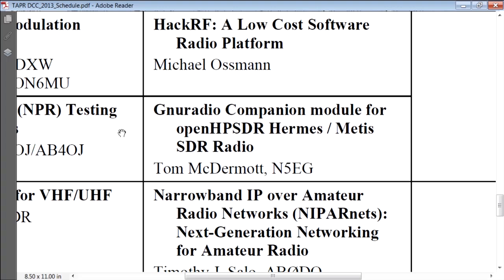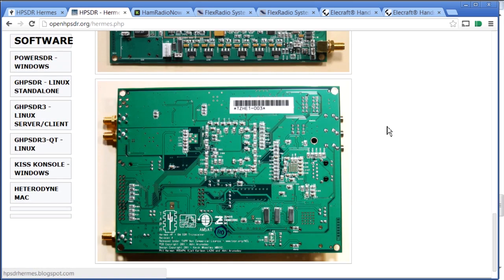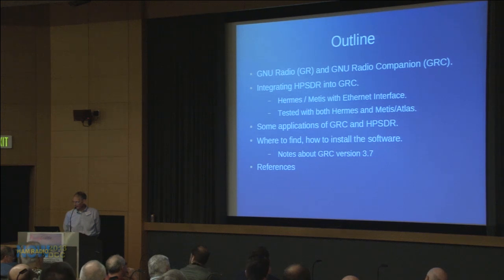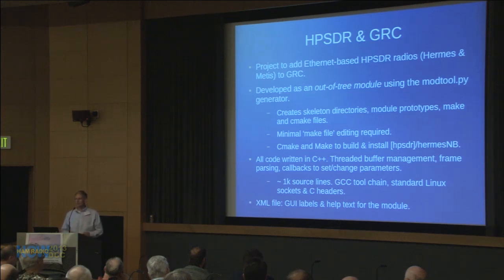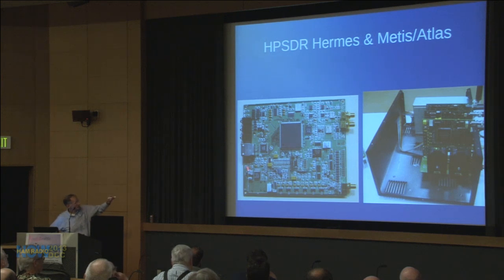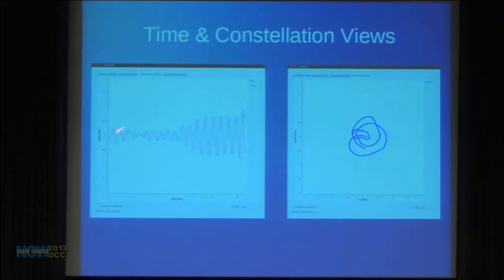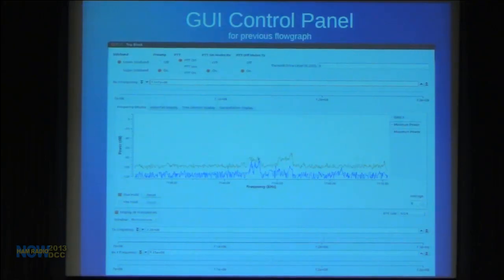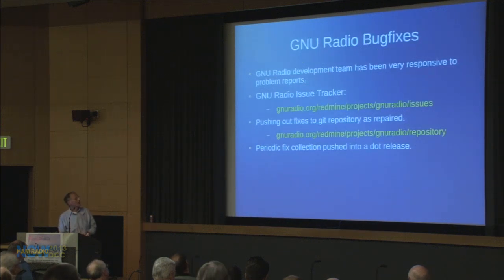Episode 125 from the DCC: GNURadio Module for Hermes-Metis SDR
If you understand the title, you're in the right place. If not, BUT you want to know more about the guts of SDR, stick around. I'll do my best to break it down for you in the intro, then Tom McDermott N5EG will walk you through it. "It" is a way to use GNURadio to poke around in the Hermes and Metis HPSDR radios (and yes, I know saying "SDR Radio" is like saying "ATM Machine." Chalk up one more for the 2013 ARRL and TAPR DCC.